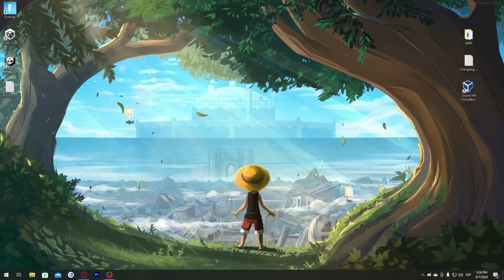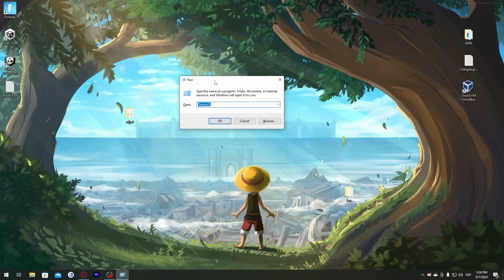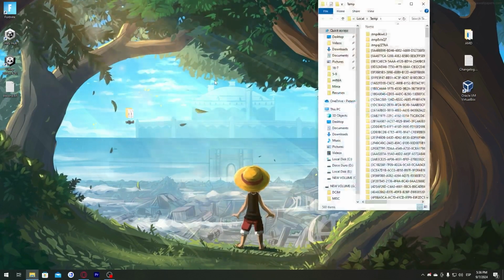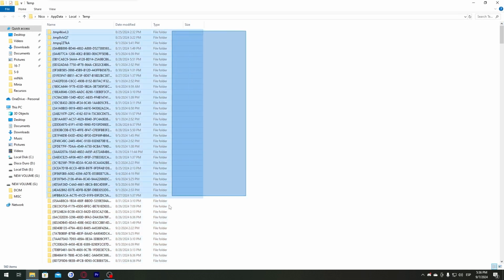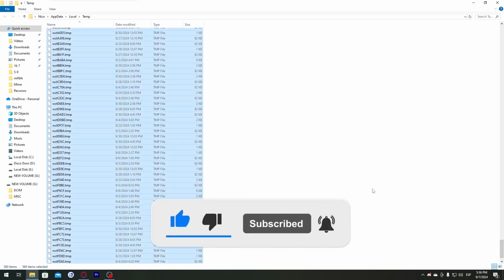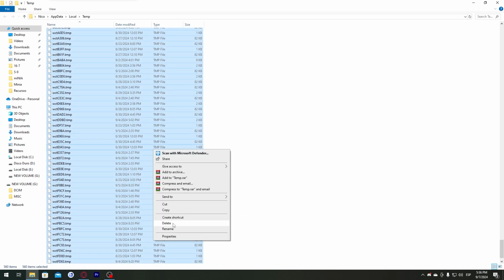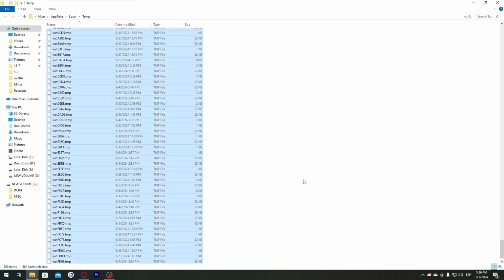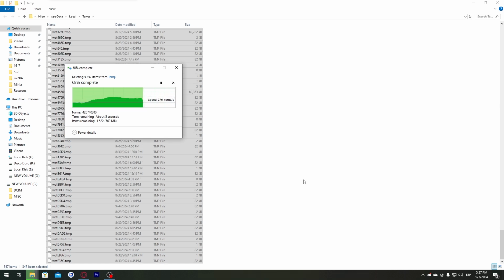How to Fix Roblox not Opening ERROR on 2024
In this video, you'll learn how to fix the common "Roblox not opening" error in 2024. If you're struggling to launch Roblox and keep encountering issues, this tutorial will guide you through effective troubleshooting steps. You'll discover how to check your system settings, clear cache, and ensure that Roblox is fully updated. These methods are designed to help you resolve the issue quickly and get back to playing Roblox without interruptions.